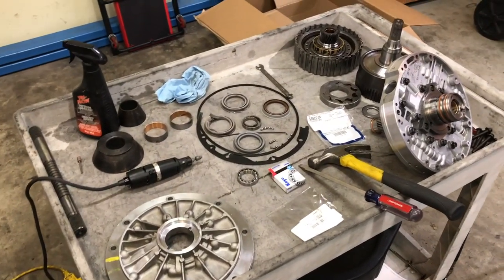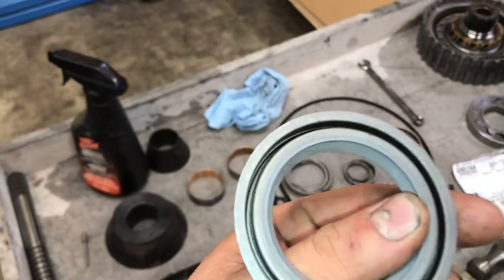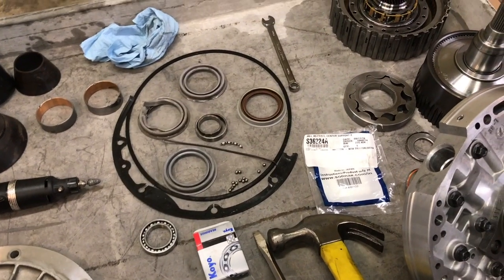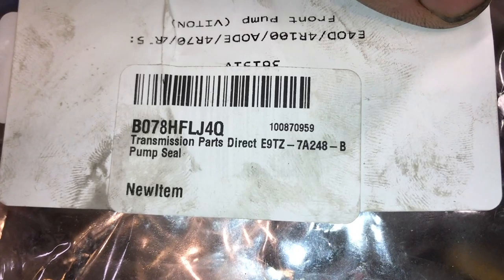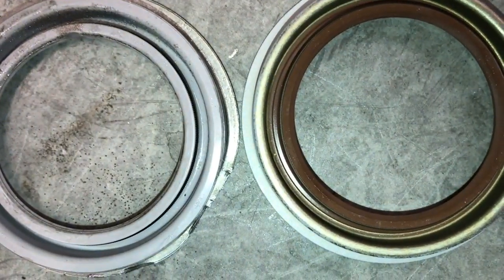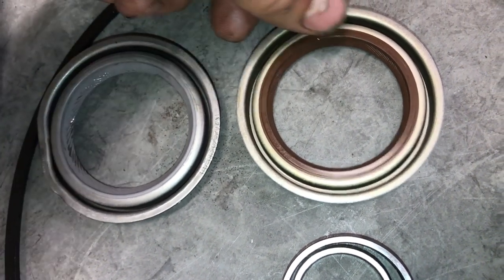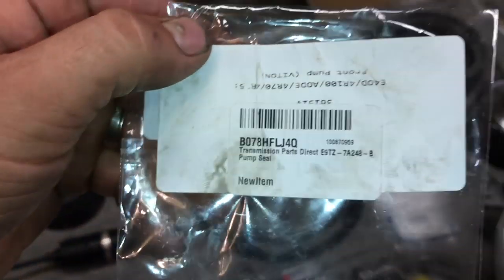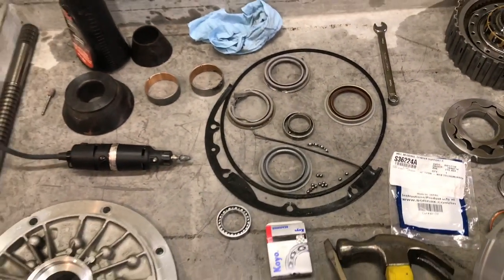The Viton Seal Difference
Here's the difference between the standard seal vs the Viton seal on a 4R100 torque converter seal.